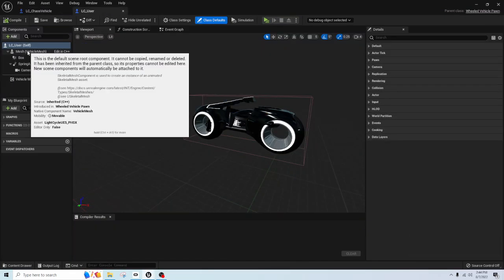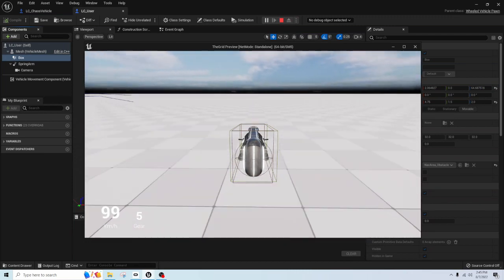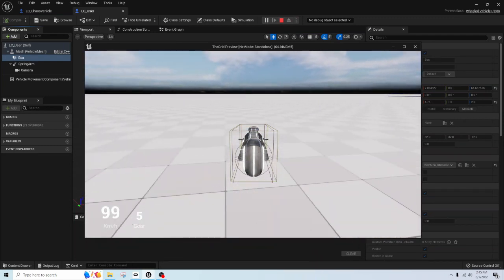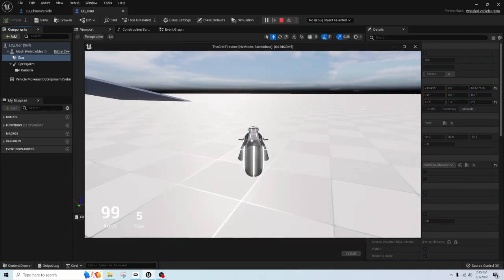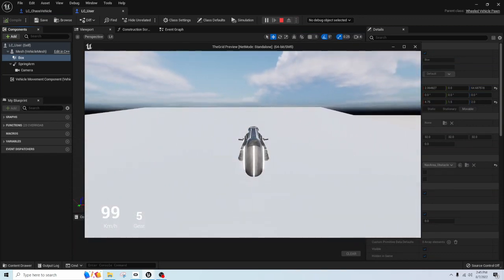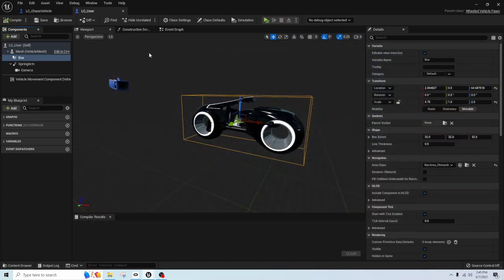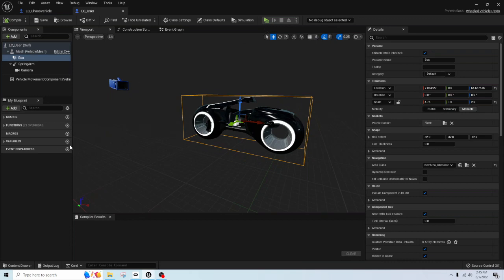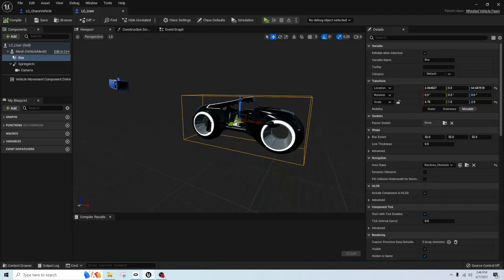UE5 Tron Lightcycle Testing |2 Versions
Using the chaos wheeled vehicle example is an easy setup for version 1. I had to make a few changes after following a few tutorials to get the lean effect to work. This feature has yet to be implemented in to the physics based version 2. Future addon will be better handling, and of course a spline based light trail.